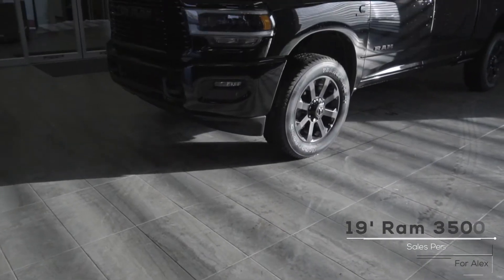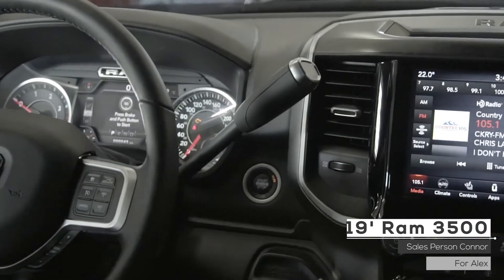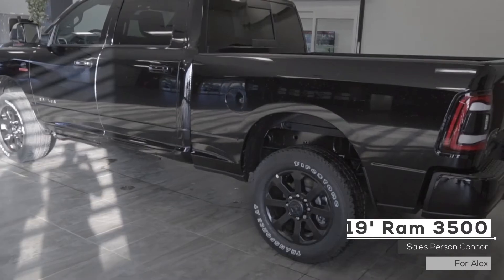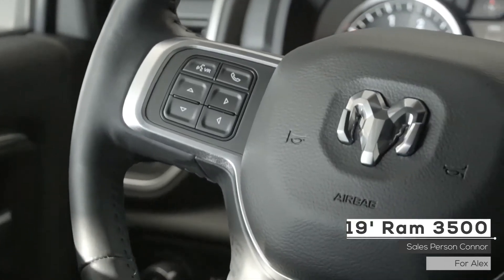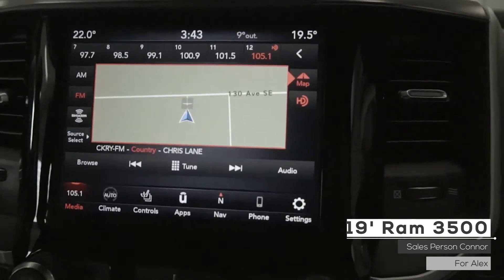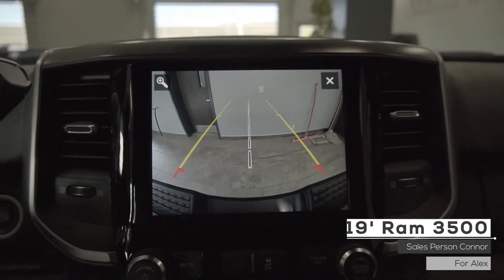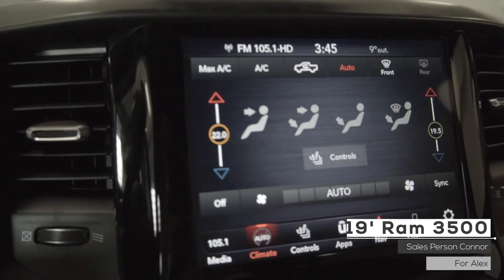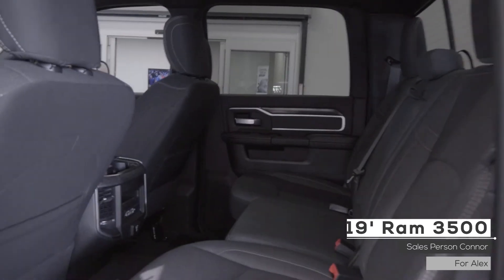2019 Ram 3500 Big Horn - For Alex - South Trail Chrysler - Calgary AB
Hey Alex,

This 2019 Ram 3500 Big Horn comes equipped with a 6.7L straight 6 cummins turbo diesel engine, 6-speed automatic transmission, Led headlights & fog lights, 4-wheel drive, black aluminum wheels and a black exterior.

Aside from your standard features such as remote start, Alex this vehicle includes… adaptive cruise & steering wheel mounted controls, media centre w/ AM/FM radio, SiriusXM, GPS Navigation, Uconnect Hands Free, Bluetooth audio with Apple Carplay and Android Auto, back up camera with front and rear park assist.

As well Alex,

The interior features cloth seating with powered adjustment, Heated seats and steering wheel, dual zone automatic climate control system, trailer brake and 60/40 split folding rear seating w/ in-floor storage bins.

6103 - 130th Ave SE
Calgary, AB, T2Z 5E1